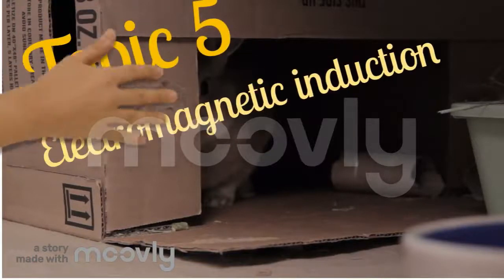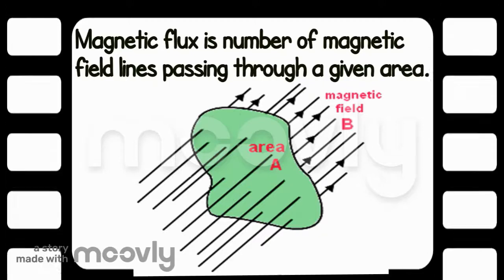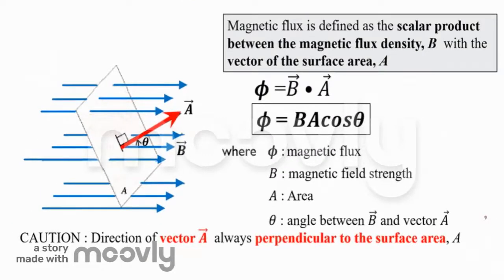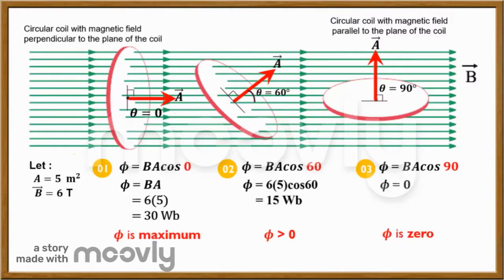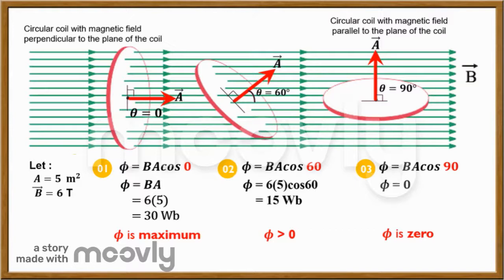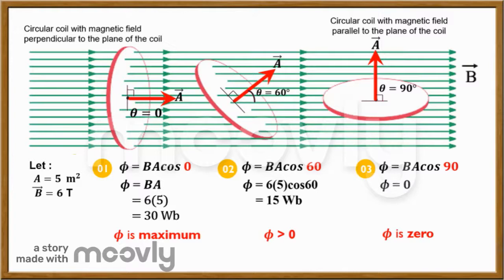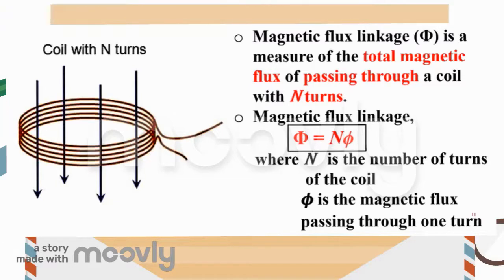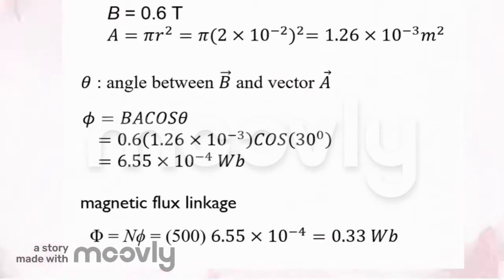5.1 Magnetic Flux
5.1 Magnetic Flux